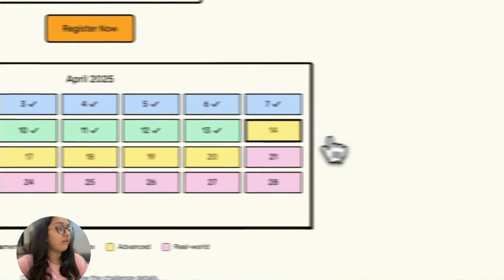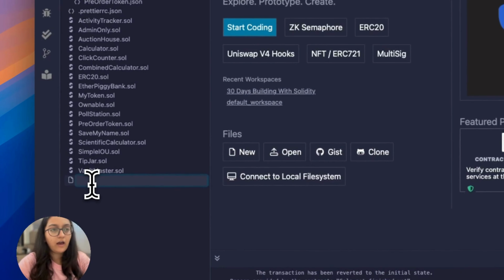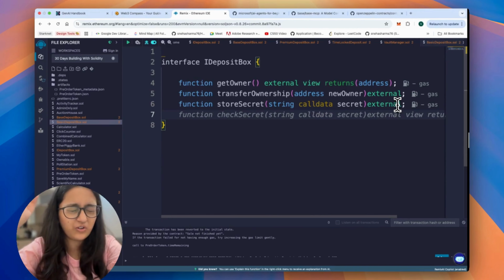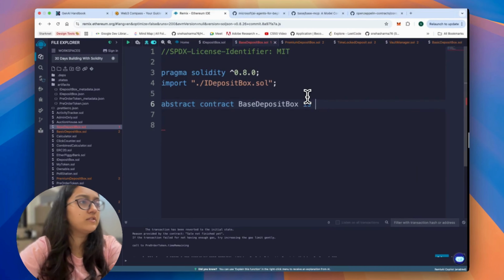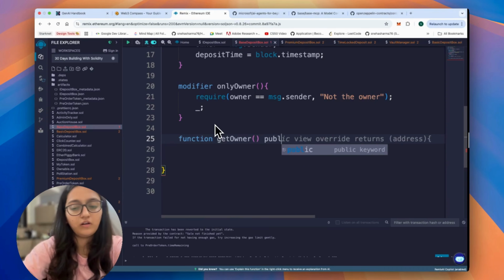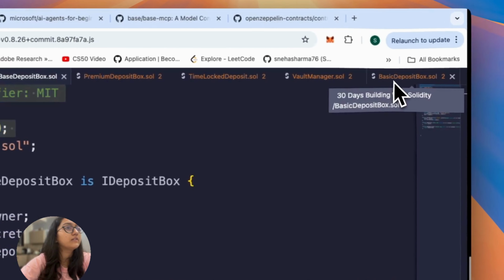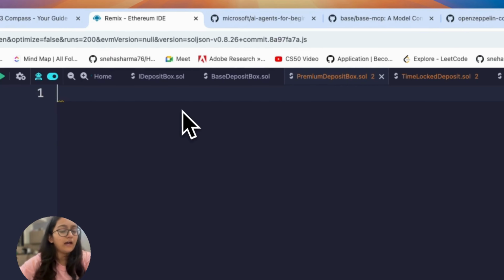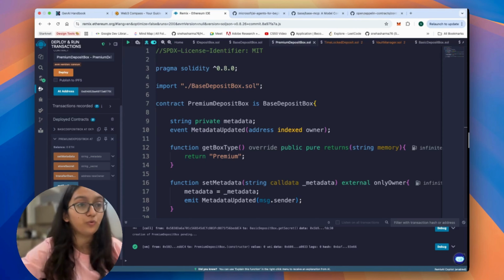30 days of Solidity | Day 14 | SafeDeposit Contract | Part 1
In this video you’re building a secure vault system on-chain — not just a one-size-fits-all contract, but a modular setup where users can pick between a basic box, a premium box with metadata, or even one that’s time-locked.

In Part 1, we’re setting the foundation.

You’ll learn how to:

🧱 Use interfaces to set the rules for all vaults

🧠 Write an abstract contract that handles shared logic (like ownership & secret storage)

🔐 Build the BasicDepositBox and the feature-packed PremiumDepositBox

By the end of this episode, your smart contracts will be clean, modular, and scalable — just like the ones powering real-world DeFi protocols.